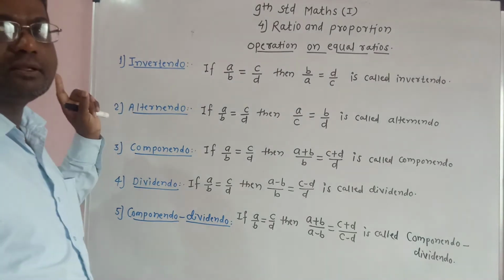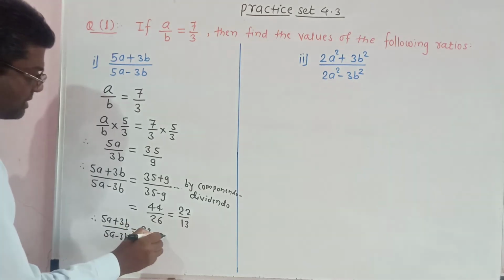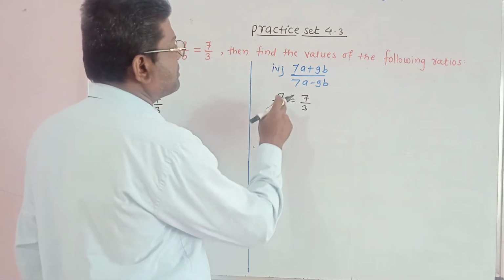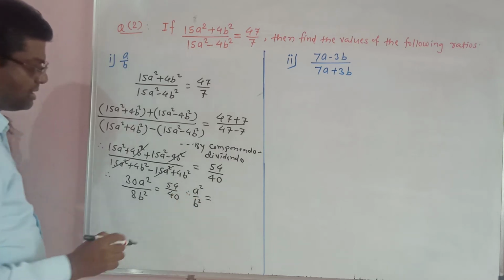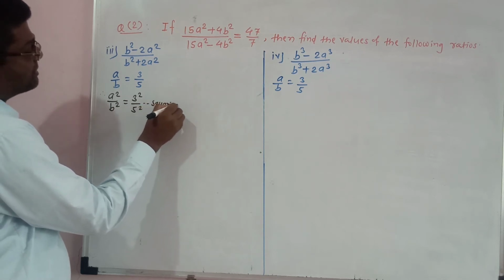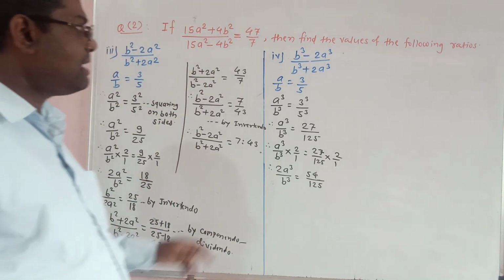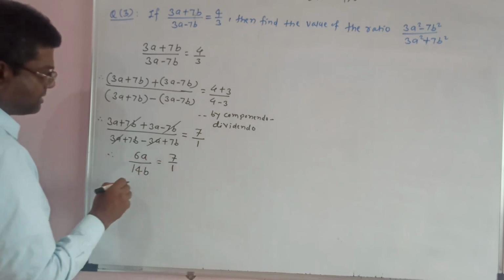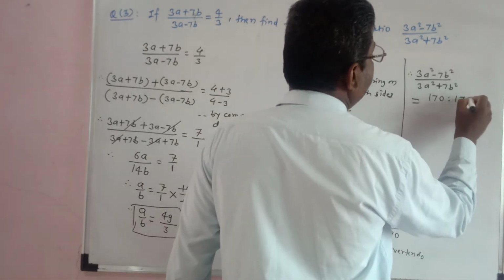RATIO AND PROPORTION practice set 4.3(Q1 to Q3)(Maharashtra State board class 9)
1) watch at 480p or higher
2) Ratio and proportion class9
3) practice set 4.3
4) Q1 to Q3
5) saudagar saptal sir